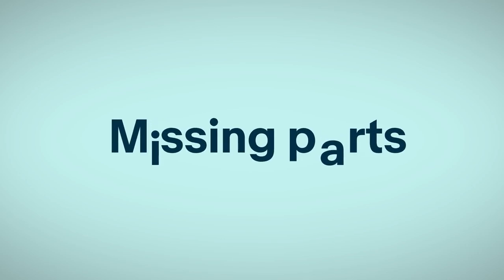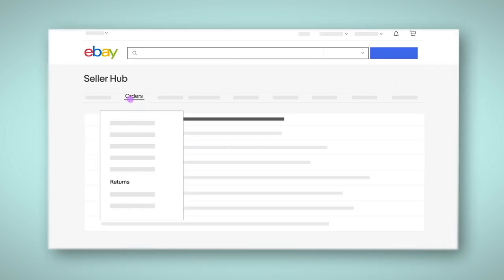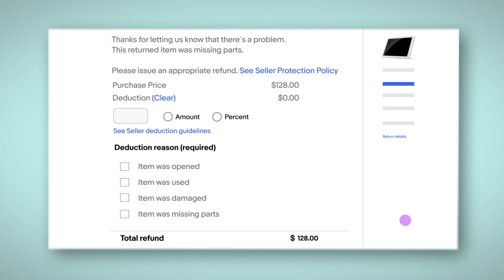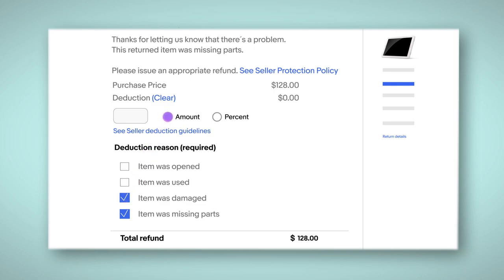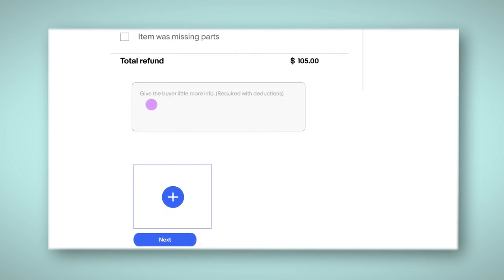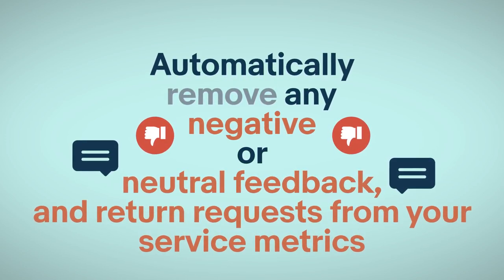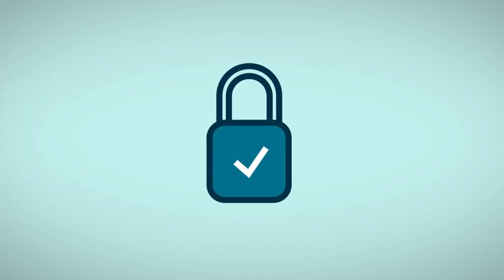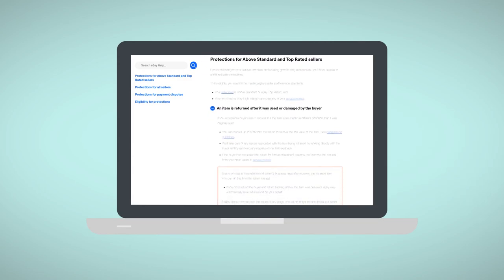Item returned damaged or missing parts? Here's what to do | eBay Selling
If an item was returned damaged or missing parts, we've got your back. In this video we'll take you through the simple process of deducting an amount from the buyer's refund.